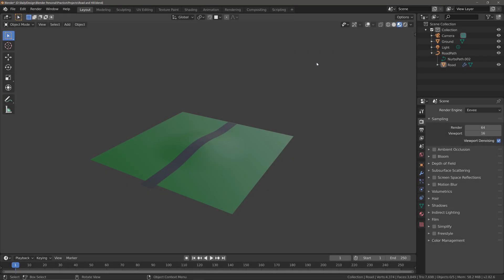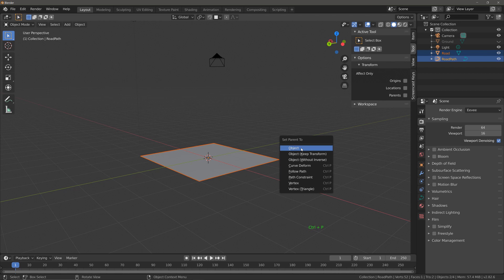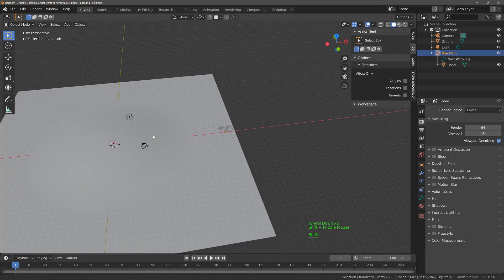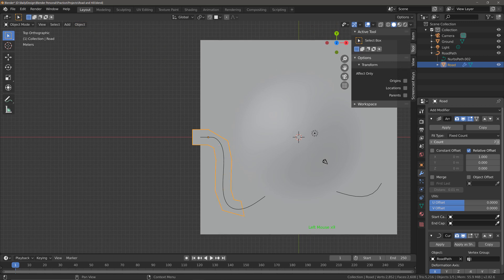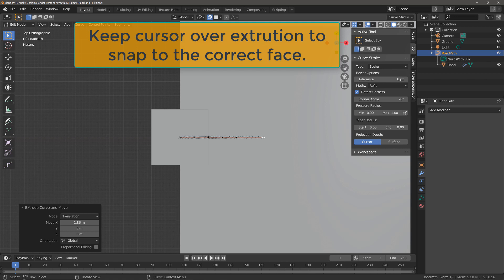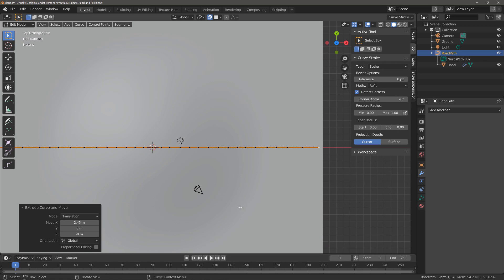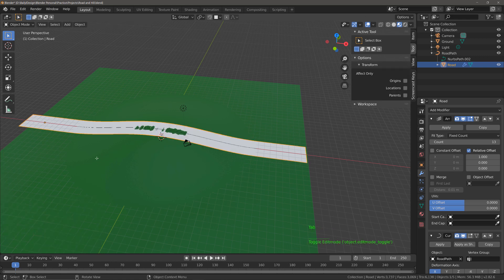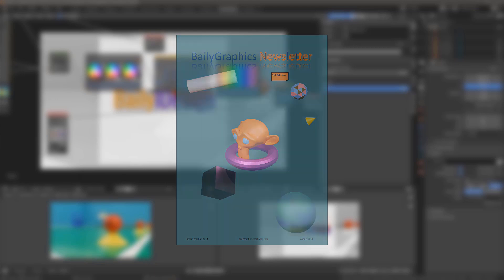Create a road or path over a bumpy surface - Blender 2.8 Tutorial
In this tutorial, our focus is on creating a path system for a simple road; the only catch is that there is a hill in the way. So we are going to have to learn how we can create our road so that it follows the curvature of the hill.

Take the 3D artists quiz to see if you have the mind of a 3D artist in just a couple of minutes.

Don't click on the next Youtube tutorial without first learning our secret sauce on how to learn 3D art more effectively.